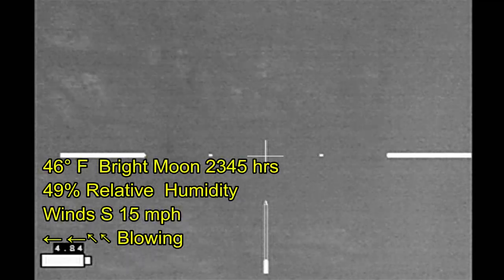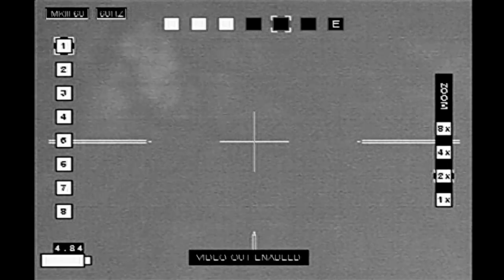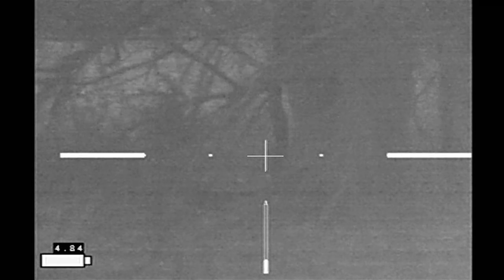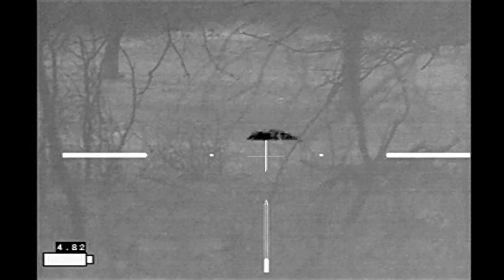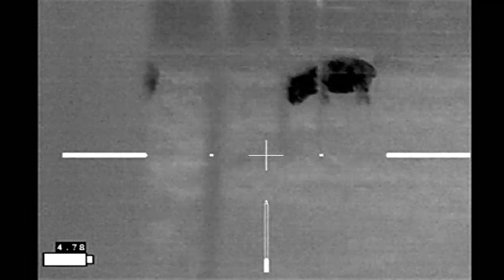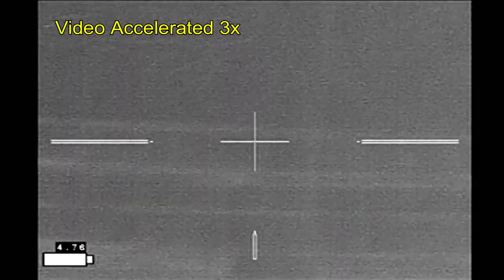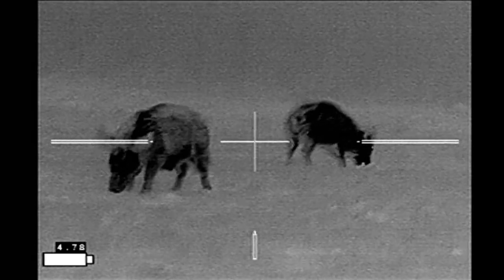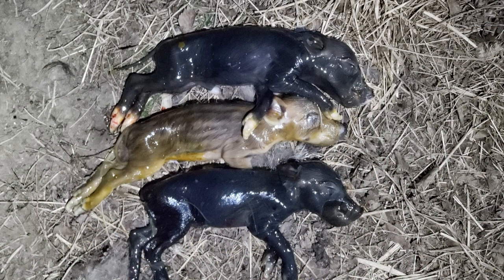Boar + Sow + 3 Onboard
Boar and sow taken with a thermally sighted Lone Star Armory Multi Purpose Carbine, Enhanced  (6.5 Grendel/.264 LBC) sighted with an IR Hunter MKIII 60mm.

Hornady SST 123 gr. bullets precisely loaded by Druid Hill Armory.

Brass catcher by Tactical Brass Recovery.